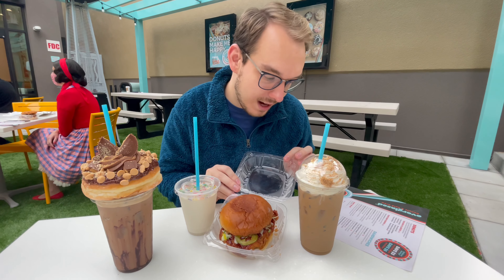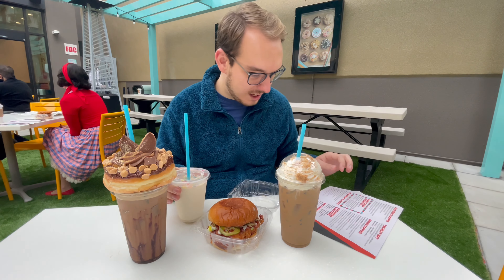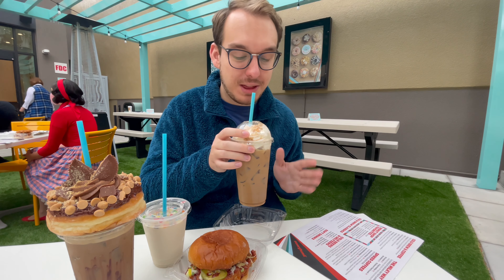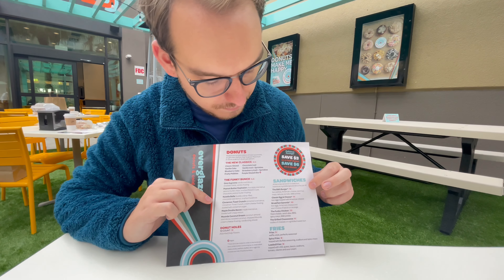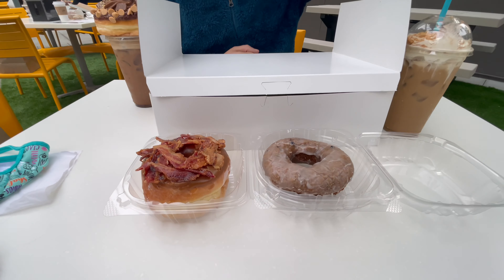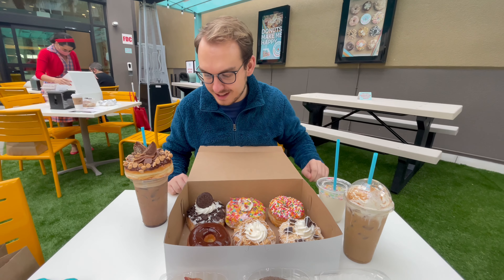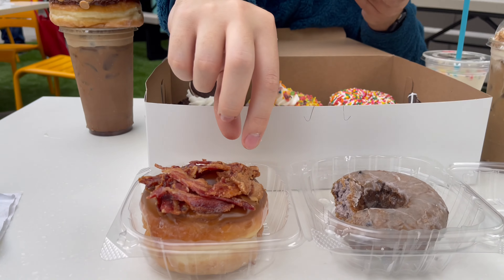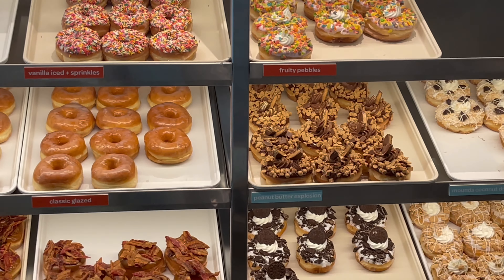Trying Everglazed Donuts and Cold Brew at Disney Springs, Walt Disney World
Join our reporter Quinn at Everglazed Donuts & Cold Brew at Disney Springs.